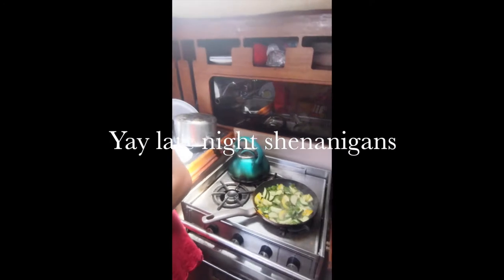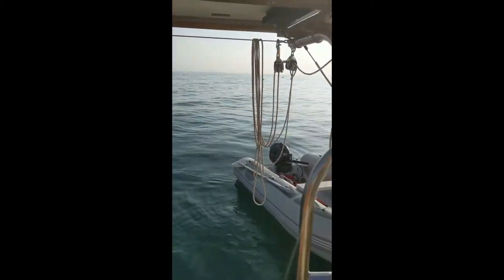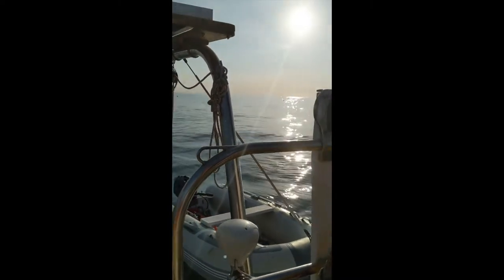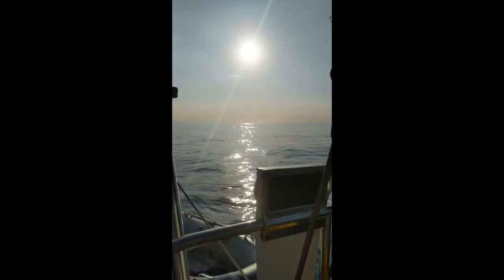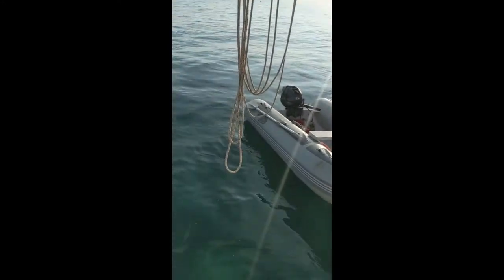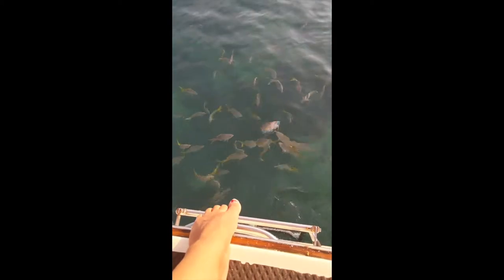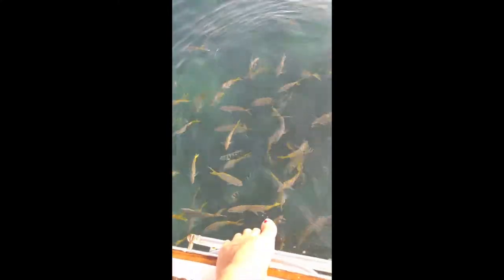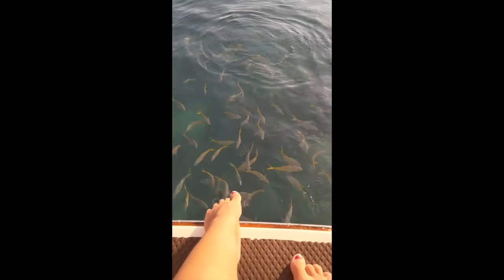Covid Travels S1E8 Exploring Sombrero Reef in the Florida Keys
Greetings from the sea! So happy you stopped in! Here is some footage we captured of Sombrero Reef! The waters were calm and the reef was near empty due to Covid. It was a wonderful adventure for sure and this is where tiger shark fell in love with Snorkeling.